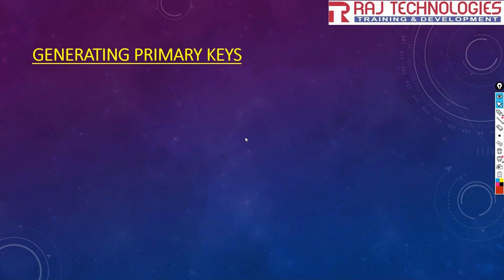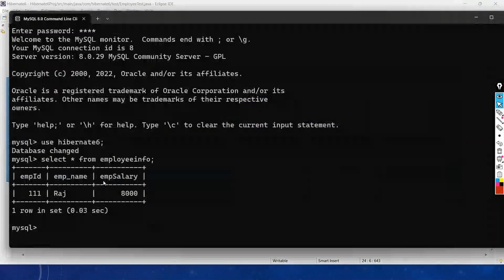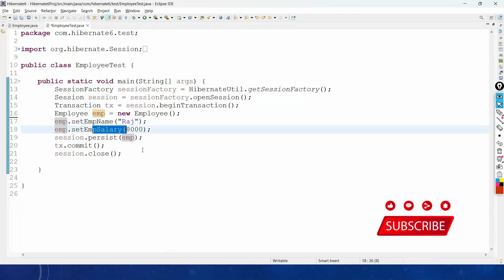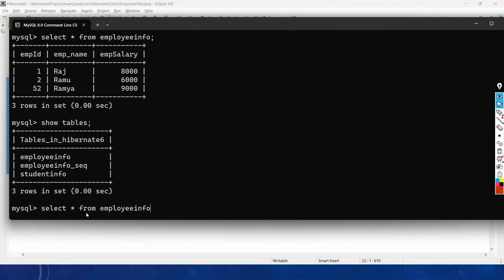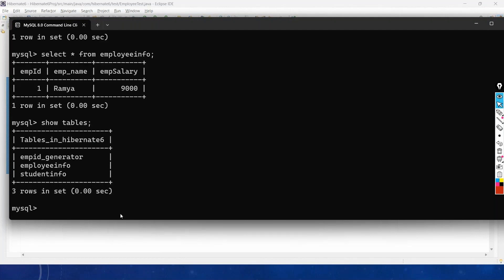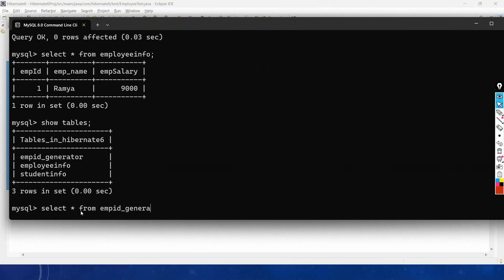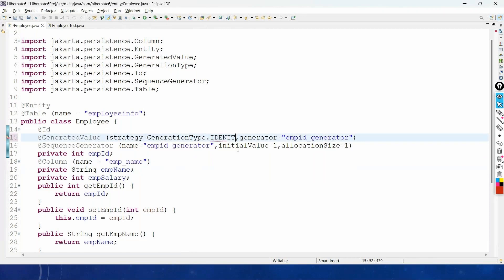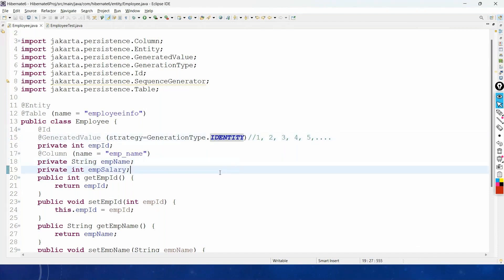Hibernate 6 Tutorial Full Course | Session - 9 | Generating Primary Keys | rajonlinetrainings